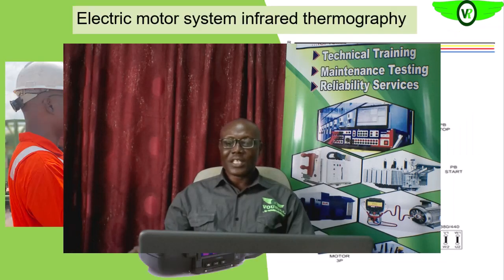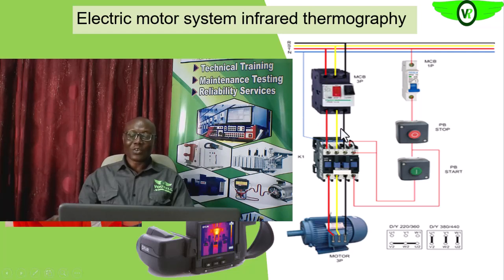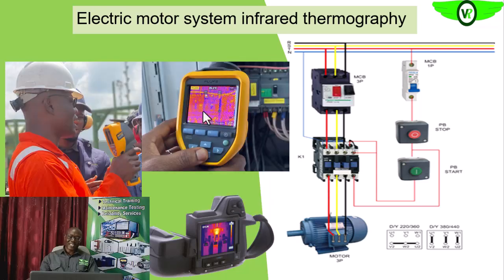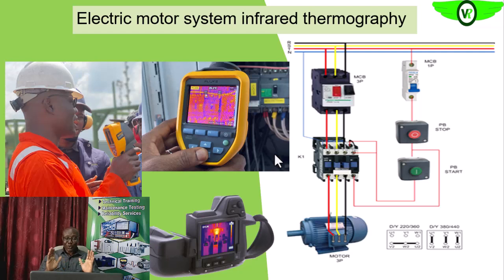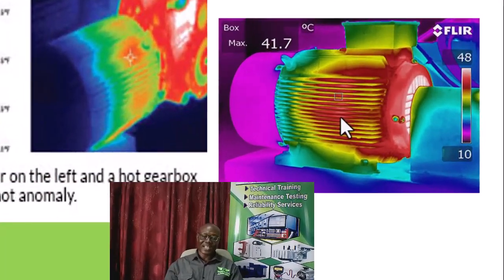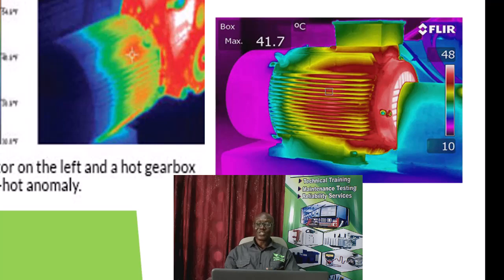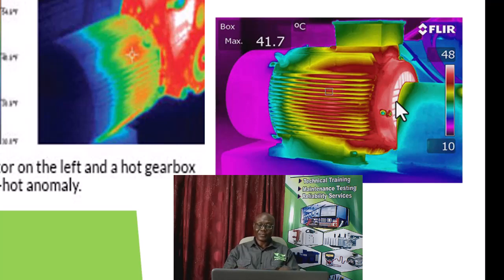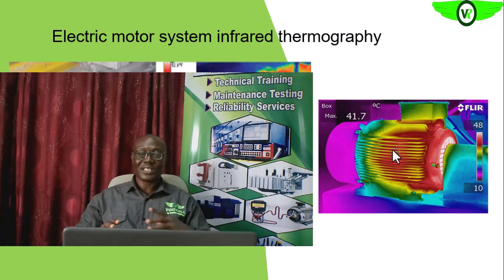INFRARED THERMOGRAPHY ON ELECTRIC MOTORS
Keep your electric motors running smoothly with the power of infrared thermography! This video explores how thermal imaging can be used to diagnose a range of motor problems:

Winding Faults: Detect hot spots indicating insulation breakdown or short circuits.
Bearing Issues: Identify overheating bearings due to lubrication problems or mechanical wear.
Connection Problems: Locate loose or corroded connections that cause excessive heat.
Cooling System Issues: Check for blocked cooling fins or other cooling system inefficiencies.
Learn how to interpret thermal images and use them to improve your motor maintenance program.